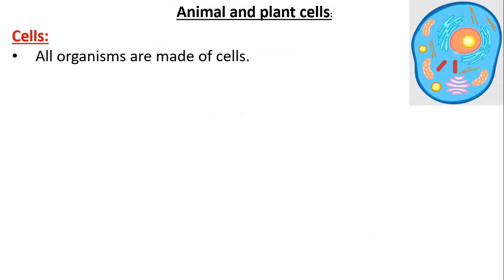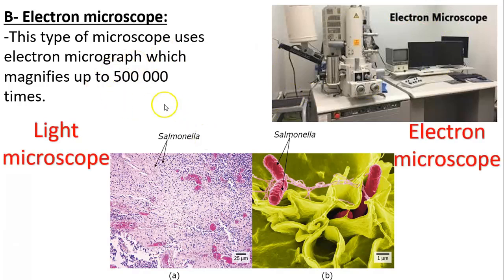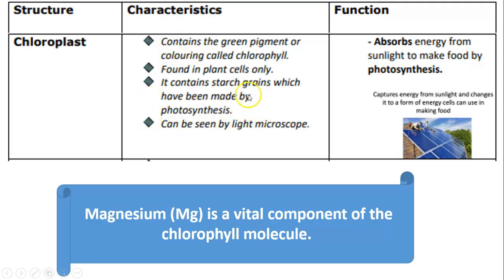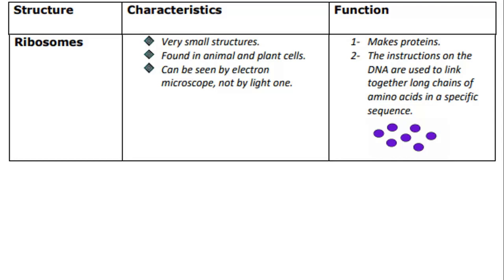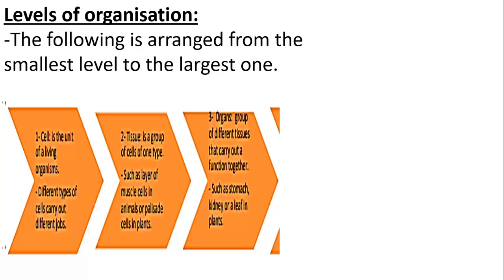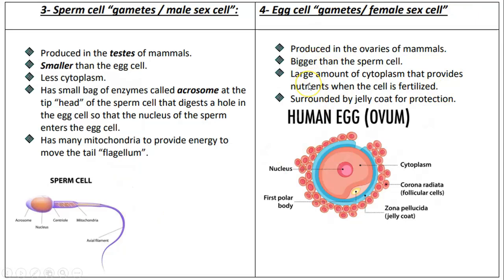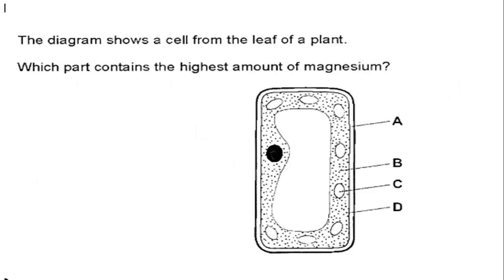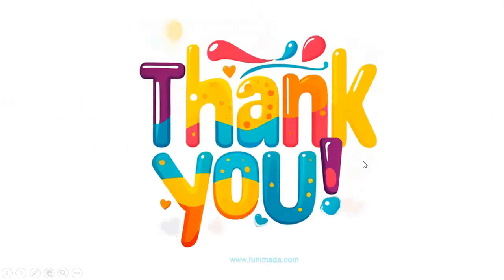2.1 Cell structure